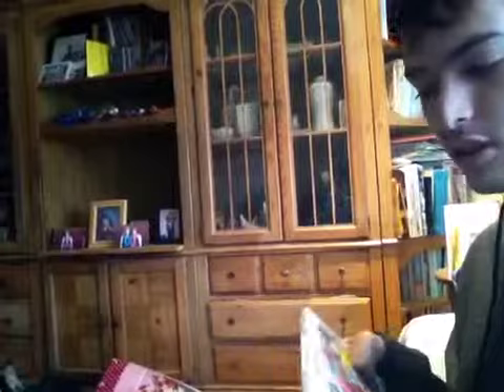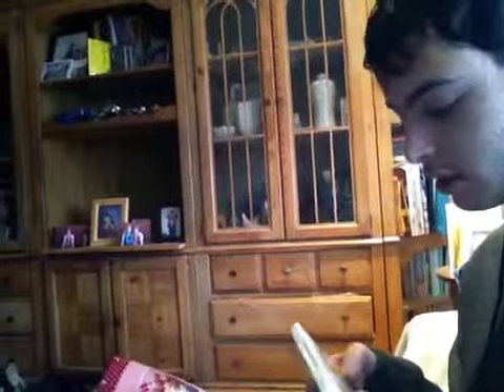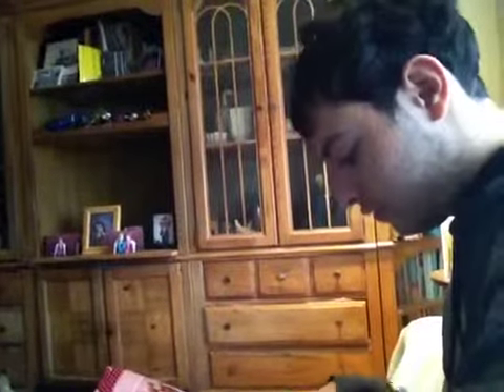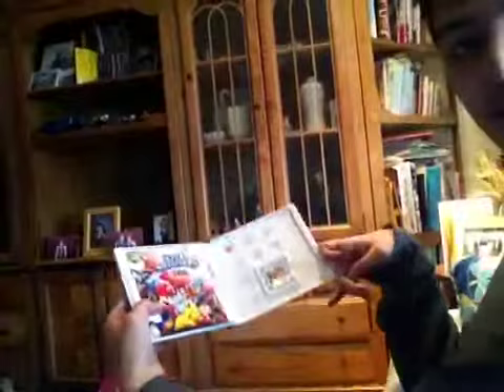Unboxing Super Smash Bros for Nintendo 3DS